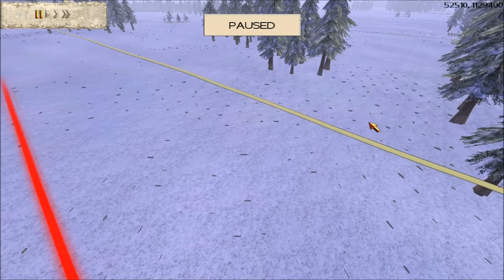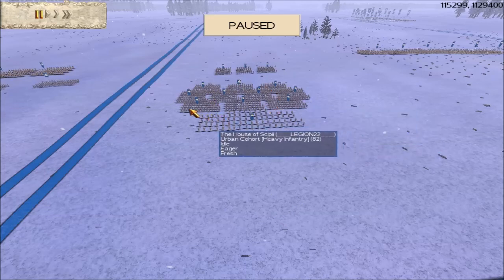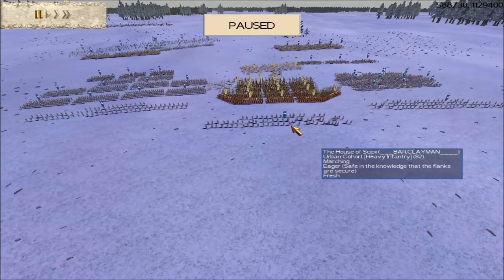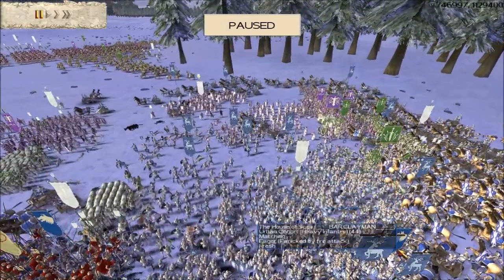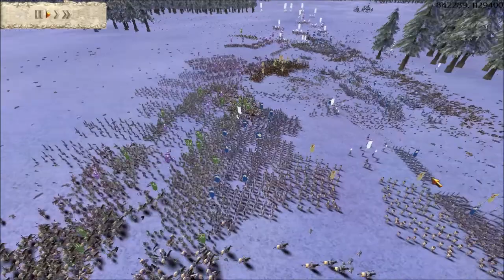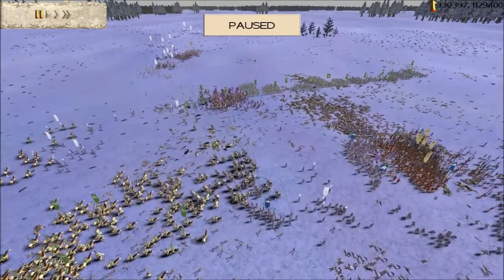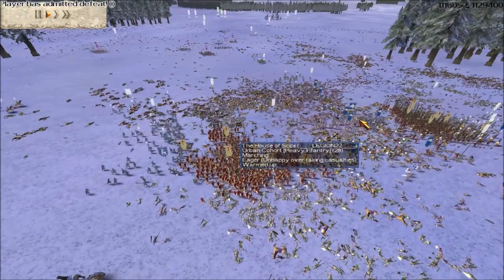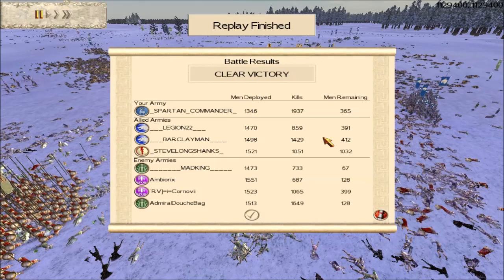ROME TOTAL WAR 31K BROTHERHOOD BATTLE 458 by SPARTAN COMMANDER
ANOTHER COMBINED FACTION IN A  DEVASTATING ATTACK.
This battle is an intense and engaging battle ,see another Barbarian and Rome combined attack ,and how if you get the timing right how effective it can be ,i hope you enjoy this battle ,your thoughts and analysis very welcome.
THE PARTICIPANTS...
ADMIRAL ,AMBIORIX ,RV CORNOVII ,BH MADKING. V. STEVELONGSHANKS ,BH BARC ,BH LEGION22 ,BH SPARTAN COMMANDER.